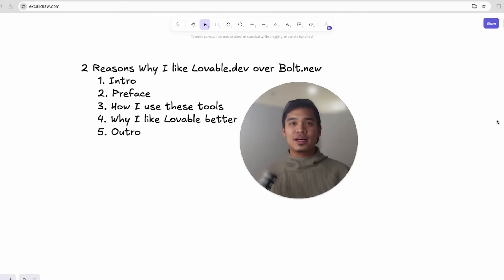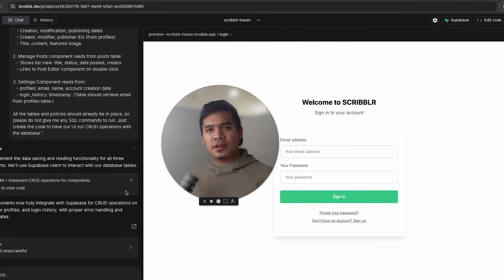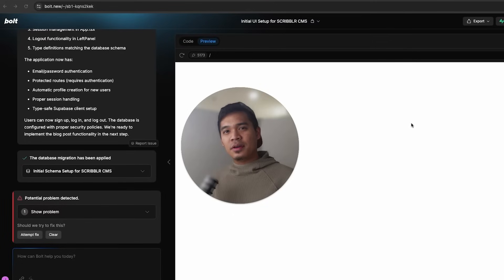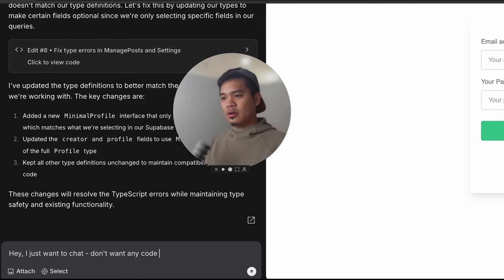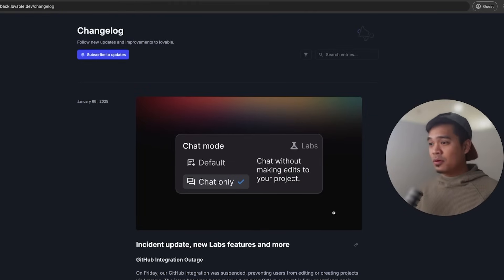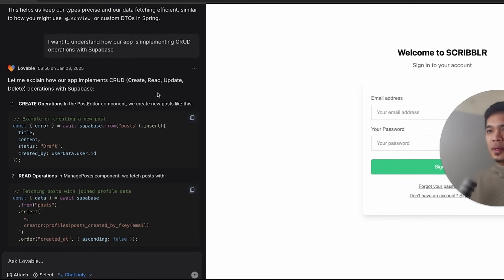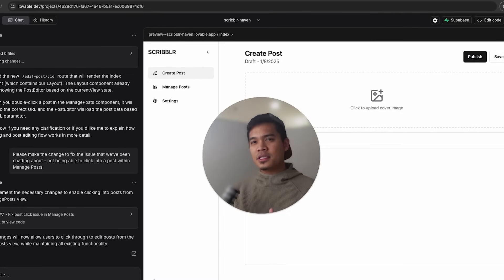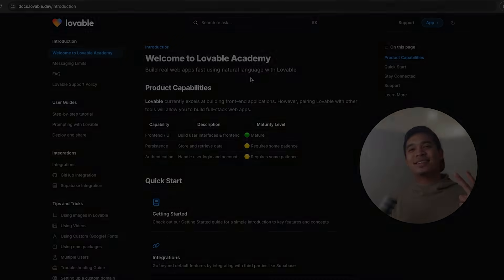Lovable.dev vs Bolt.new: 2 Reasons Why Lovable is BETTER!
Today I DEMO two key features that make LOVABLE better than BOLT (for me).

🥧 Check out my visual prompt tool for AI coding (free, no sign-up required)

🚀 Need a custom web app or help with AI coding? Let's chat

Happy coding, 🤙🏽👨🏽‍💻
Jeremy

⌚️ Timecodez ⌚️

00:00 Intro
00:12 Preface
00:26 How I use these tools
01:12 Reason #1: "Try to fix it" button - fix bugs for free
02:58 Bolt's "Attempt fix" uses tokens
03:45 Reason #2: Chat with Lovable for free
05:25 Lovable's experimental Chat Mode
07:53 Asking a question in Bolt uses tokens
08:37 Additional reasons
10:00 Outro